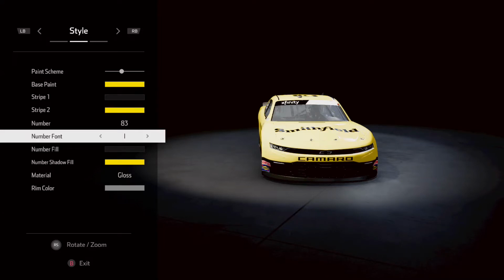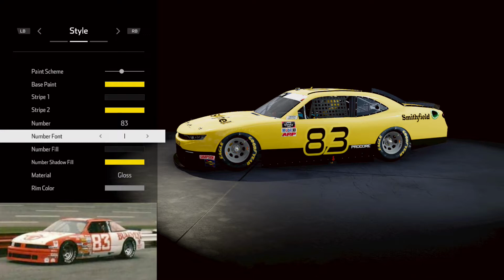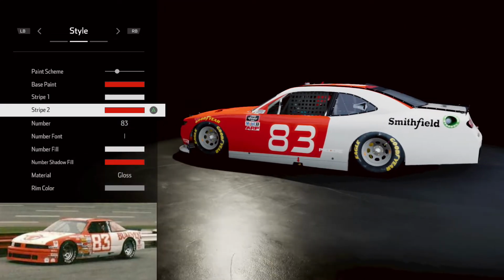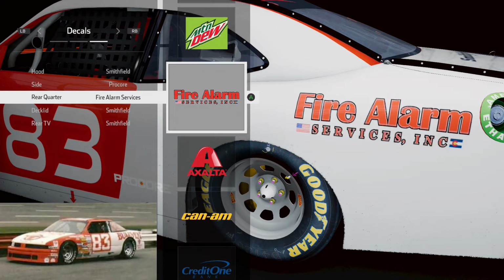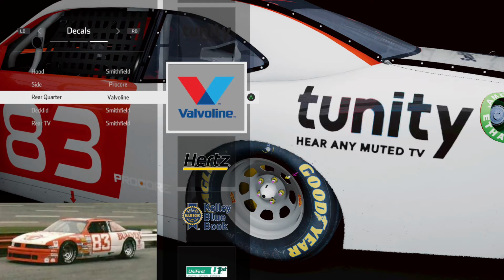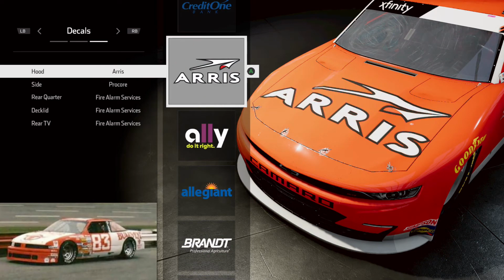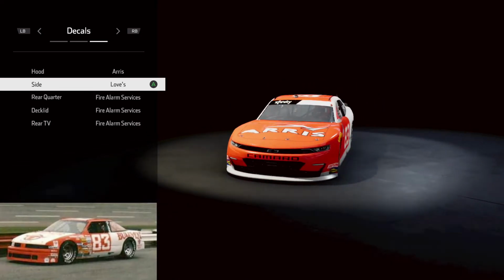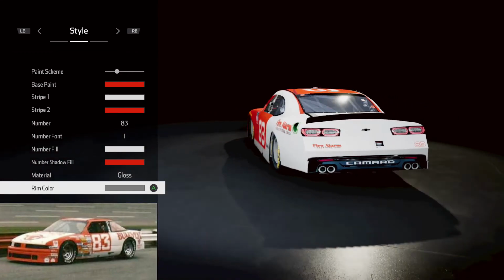MAKING LAKE SPEED'S 1989 NO 83 BULLS EYE BBQ SAUCE NASCAR PAINT SCHEME IN NASCAR HEAT 5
Today we're making Lake Speed's 1989 No.83 Bulls Eye Barbeque Sauce NASCAR Paint Scheme made in NASCAR Heat 5!